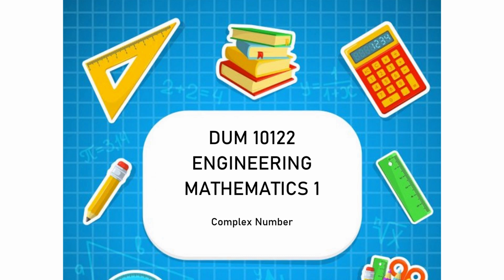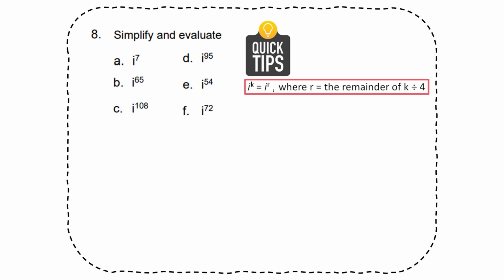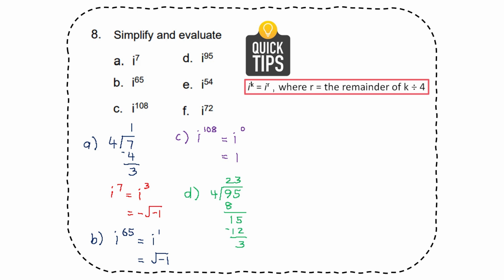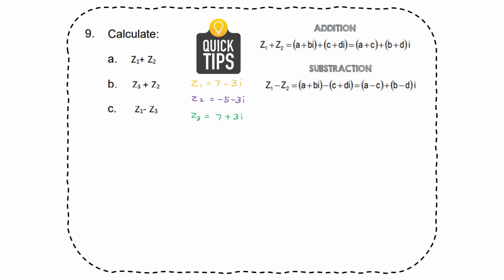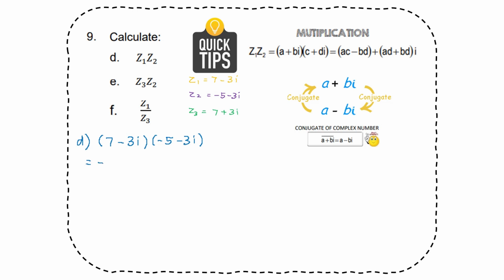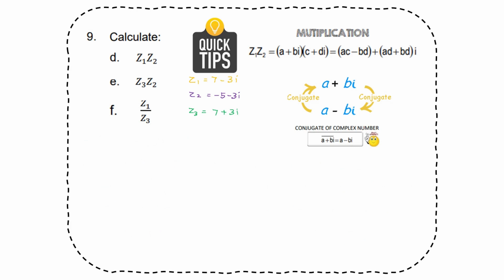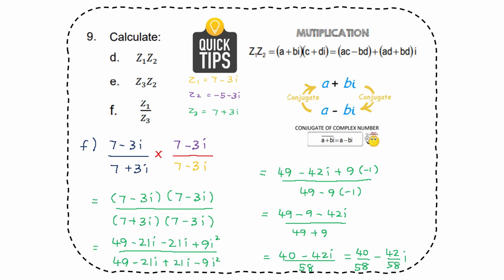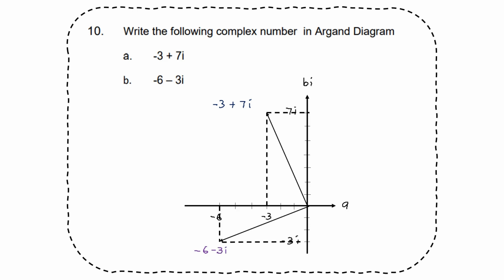Part 2 Complex Numbers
Discussion of Imaginary Number, Rectangular Form, Argand Diagram and Operation of Complex Numbers.